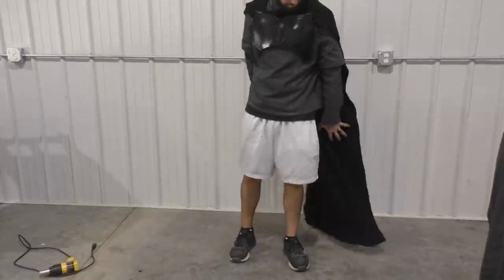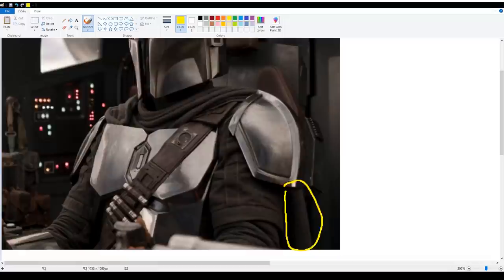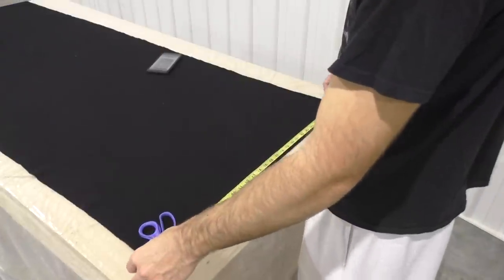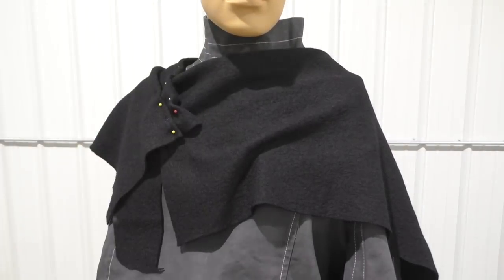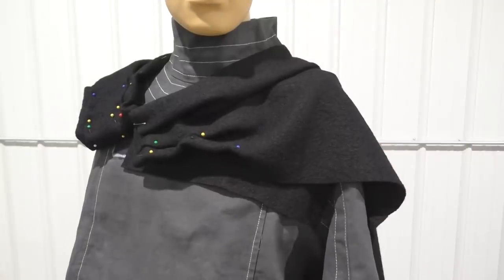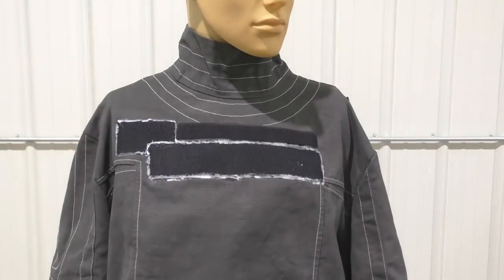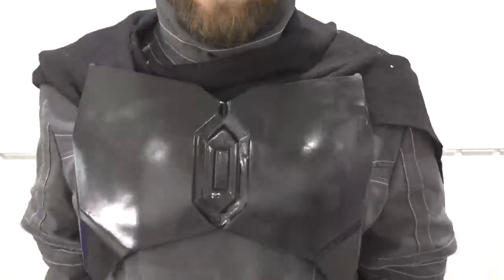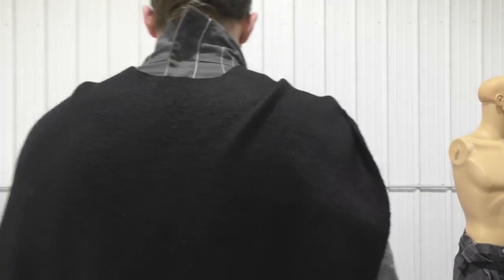Making a Mandalorian - Episode 3 - Making the Cape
In the third episode in my build series I'll show you guys how I made the cape for my Mandalorian costume.

My recommended 3D Printer